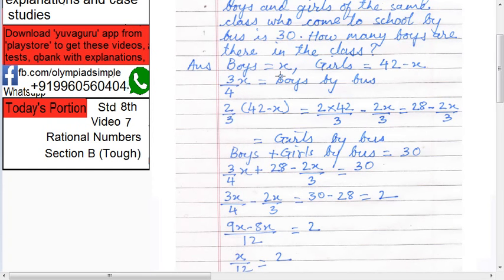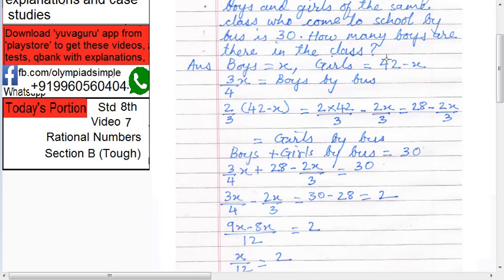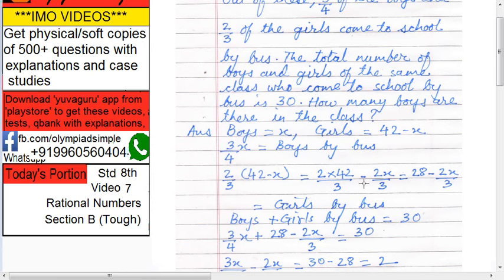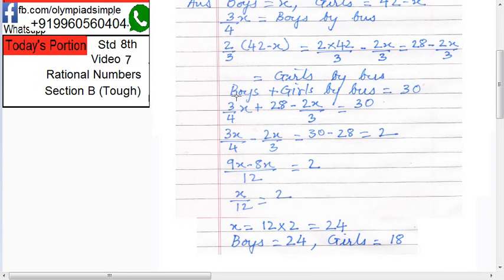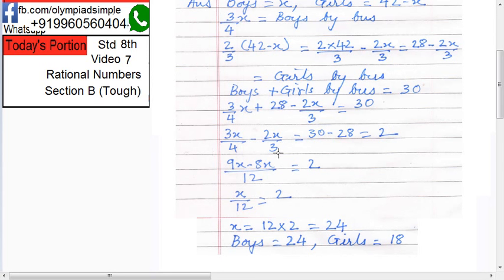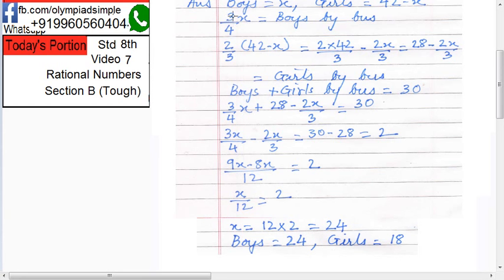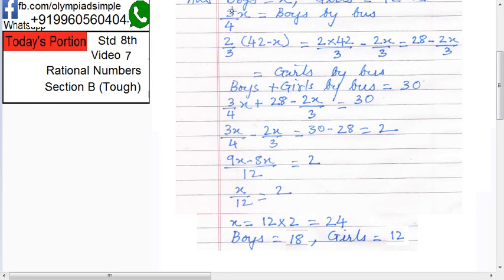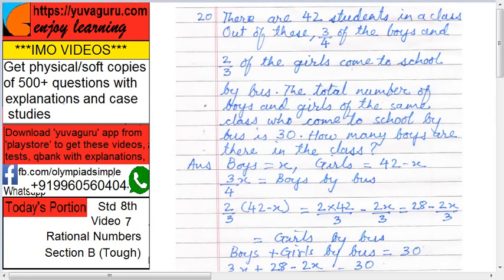IMO Video Std 8 Rational Numbers